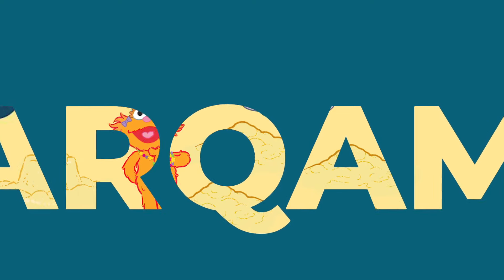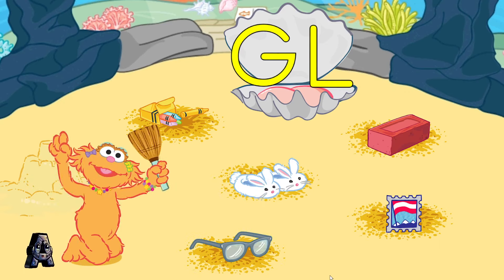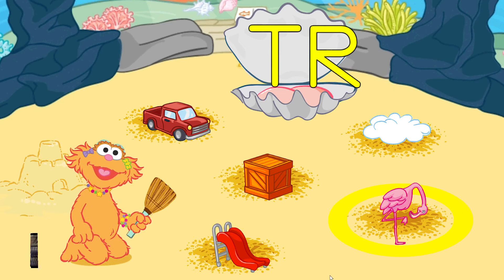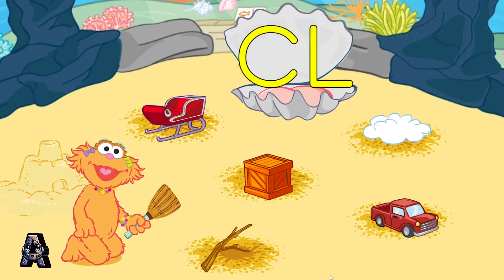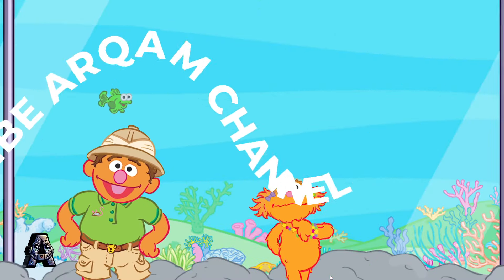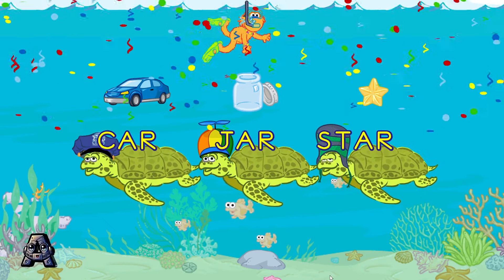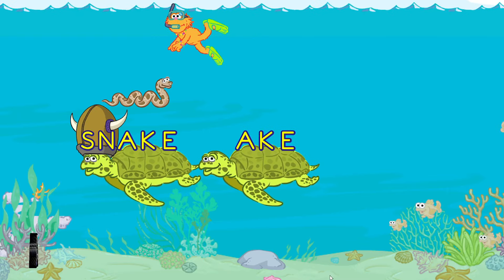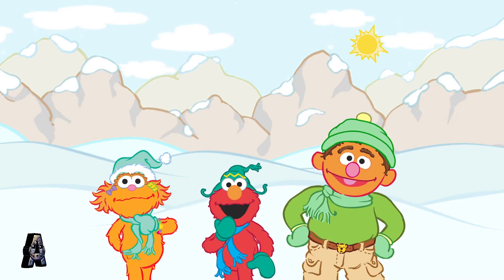Sesame Street Games and Stories Episodes 1418